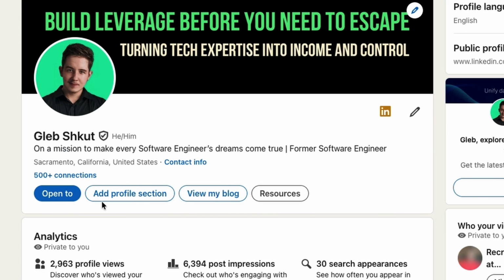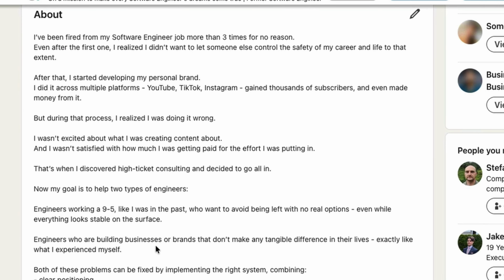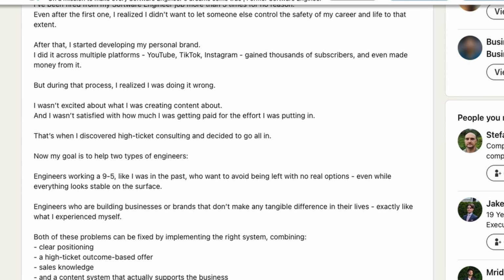How To Get Clients for Software Development Agency using LinkedIn?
00:00 What this video is about
00:30 Fix your LinkedIn profile
00:38 Your bio is wrong
02:01 Profile picture
02:33 Add text to your banner
02:52 Don't use ChatGPT in About
03:08 Why everything is vague
03:36 Featured section CTAs
04:02 Company page! Important
04:45 How to search for leads on LinkedIn?
05:22 Target a very specific ICP
06:06 Why use Sales Navigator
06:51 How to connect with your leads
07:13 Quick contact tip
07:50 How to start a conversation?
07:59 Have any troubles with these steps?
08:19 Ask them something about the business
09:15 Show your intent
09:58 Follow up with them in those cases
10:37 What is Stockholm effect
10:48 How to do Gap Selling?
11:28 Understand their current state (point A)
12:21 Understand their desired state (point B)
13:27 Make them admit the problem
13:58 Why we need small Yes's
14:59 Pitch them
15:29 How to get leads with content?
16:32 How to reach out to inbound leads
17:14 Looking for free help with this?